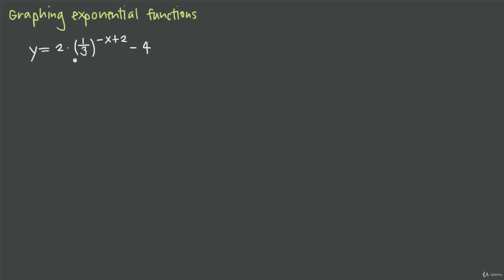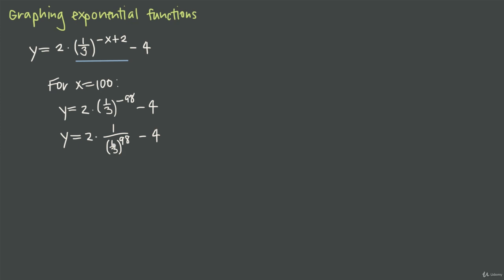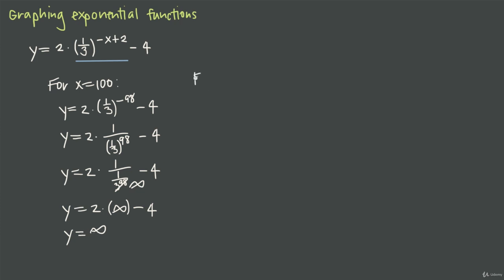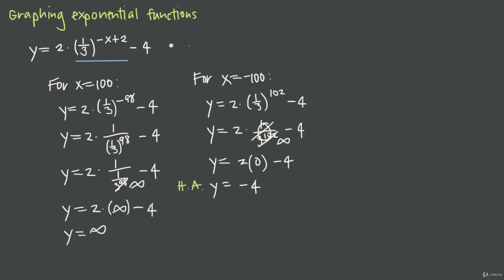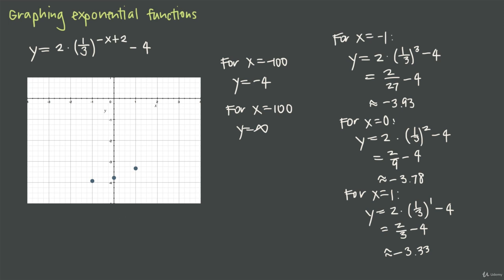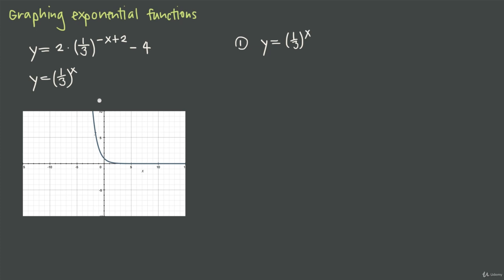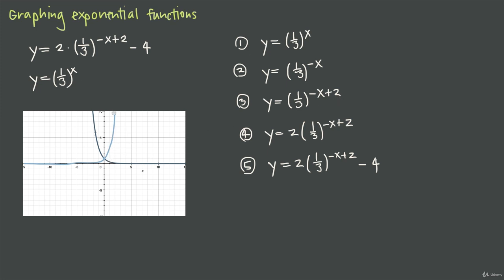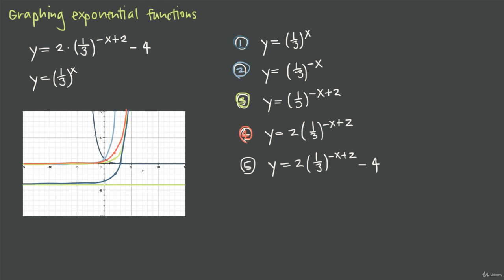25 Graphing exponential functions